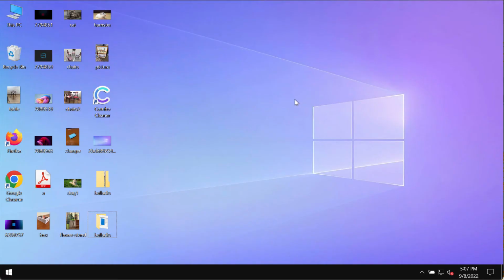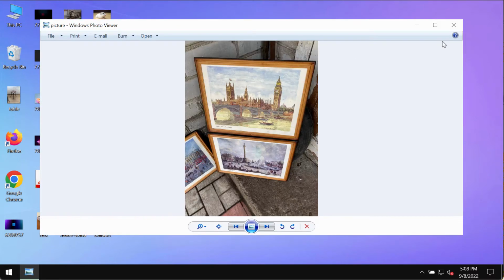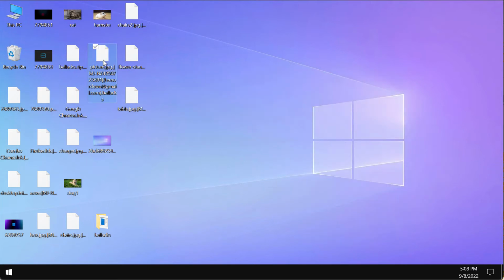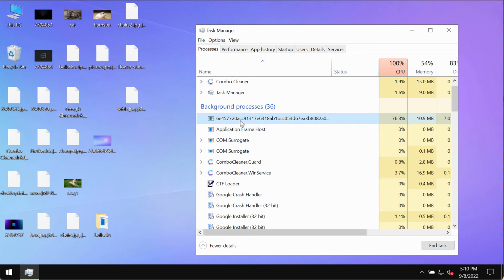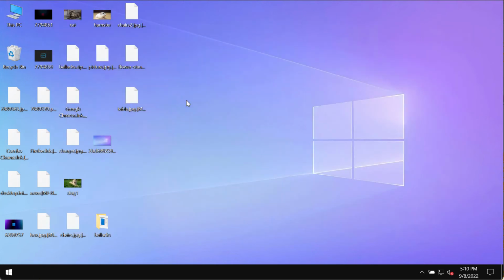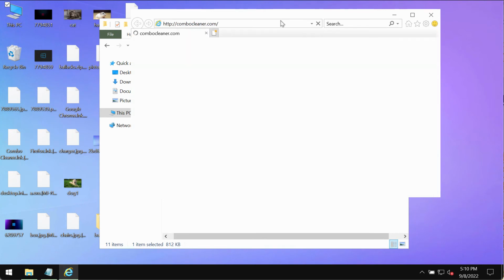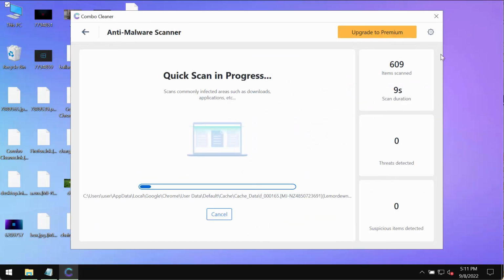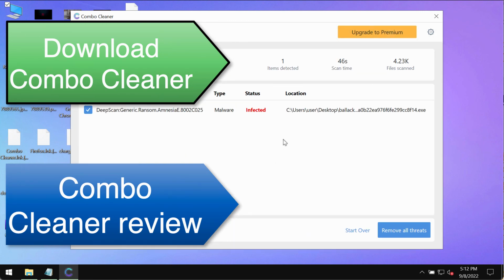Ballacks ransomware removal [.ballacks file virus].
Ballacks is a ransomware that encrypts the files that users store on their hard drives. This includes pictures, music, Microsoft Office documents and other data. The ransomware tells the victims that they need to pay a special ransom for file recovery. Yet, paying the ransom is not a good solution. This doesn't guarantee the file restoration. Likewise, there is no point to contact the developers of the ransomware by email addresses or (as quoted in the ransom note). If you pay the ransom you may simply waste your money for nothing, without getting the data restored. Remove it with Combo Cleaner Antivirus and thus get your data protected with its premium license in the future.

Quotation from the ransom note:
QUOTE
Your Files Are Has Been Locked
Your Files Has Been Encrypted with cryptography Algorithm
Send Test File + The Key File on Your System (File Exist in C:/ProgramData example : RSAKEY-SE-24r6t523 pr RSAKEY.KEY) to Make Sure Your Files Can be Restored
Get Decryption Tool + RSA Key AND Instruction For Decryption Process
Attention:
1- Do Not Rename or Modify The Files (You May loose That file)
2- Do Not Try To Use 3rd Party Apps or Recovery Tools ( if You want to do that make an copy from Files and try on them and Waste Your time )
3-Do not Reinstall Operation System(Windows) You may loose the key File and Loose Your Files
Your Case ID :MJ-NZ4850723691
UNQUOT